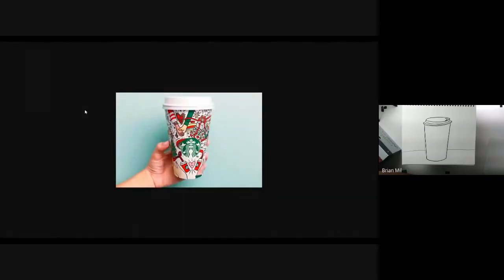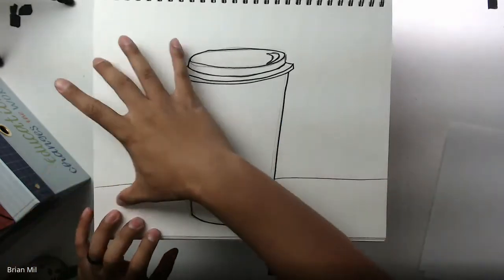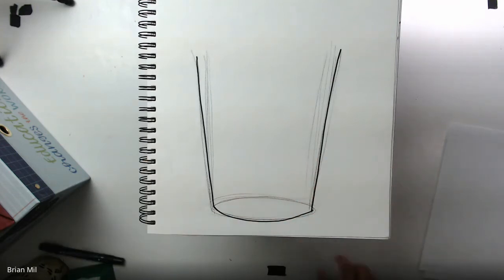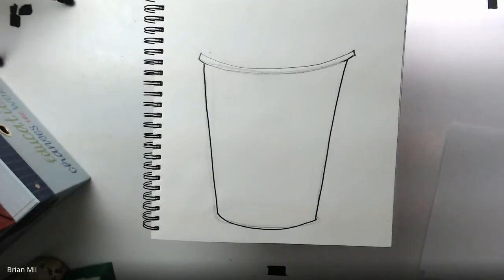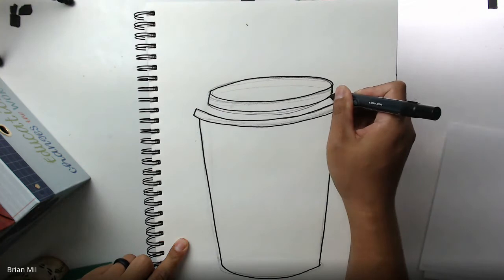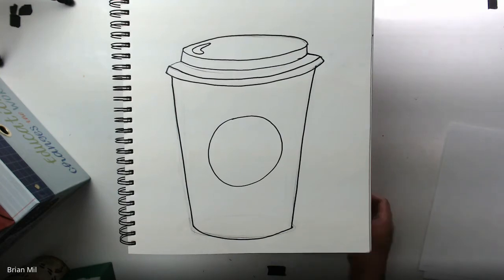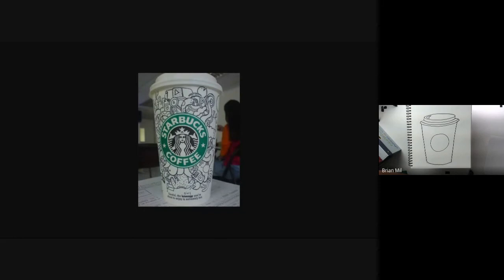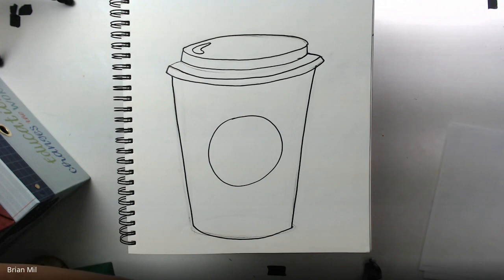5th Grade Week 15 Recap: Homestead Elementary